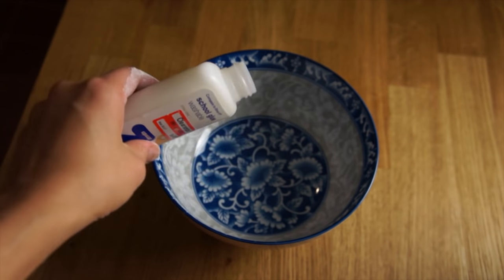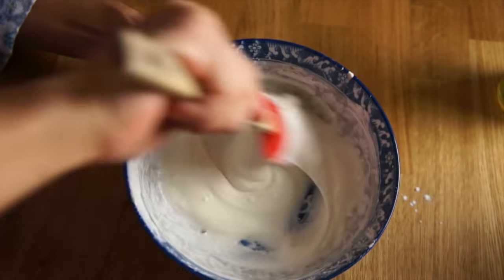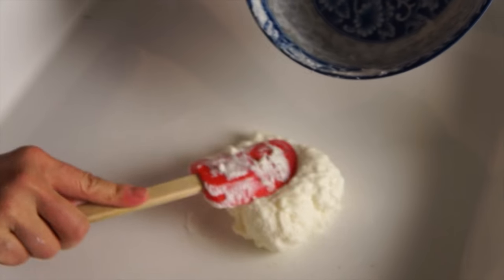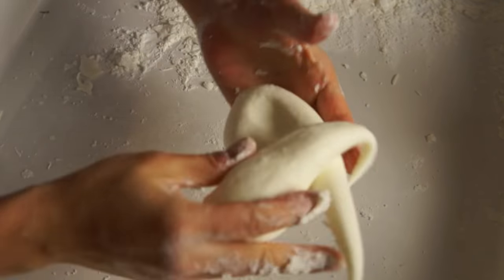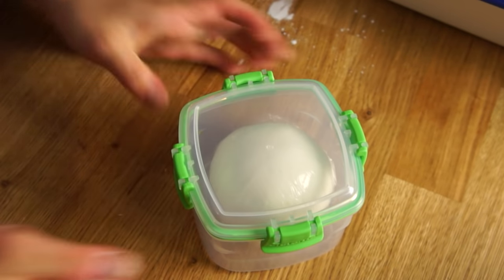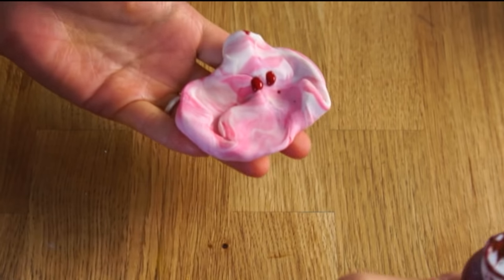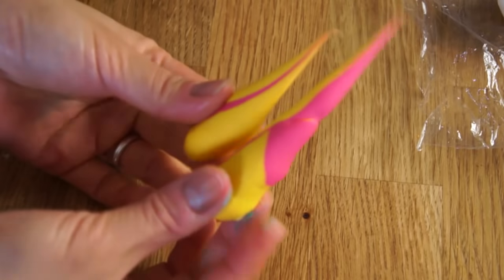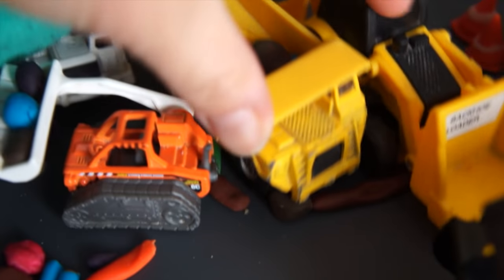How to Make Rainbow Air- Dry Clay - Cold Porcelain Recipe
Learn how to make the best colorful air-dry clay a.k.a. cold porcelain with simple, easy to find ingredients.

Rainbow Cold Porcelain
1 bottle (4 oz.) white glue
1 T. vinegar or lemon juice
1 T. vegetable oil
1/2 C. corn starch
5-10 drops peppermint essential oil (optional)

If you’d like to help by contributing closed captions, or subtitles in another language, please follow this